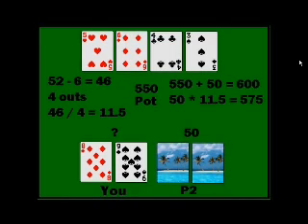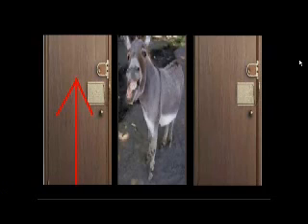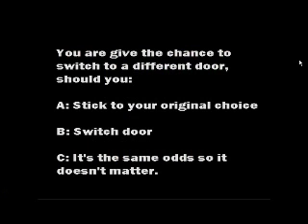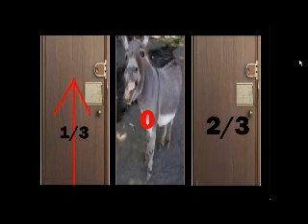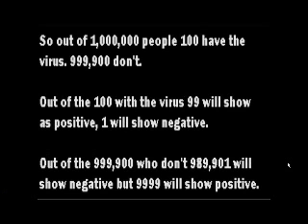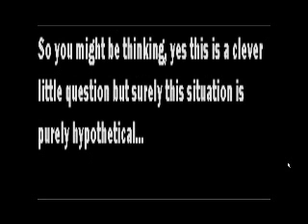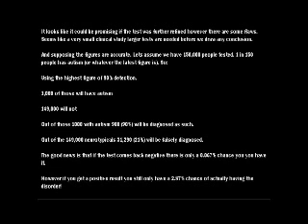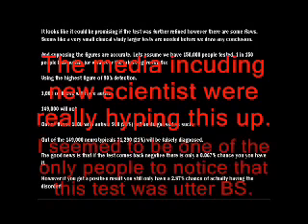Little video about probability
A little video about probability. I start with one of my favorite uses for probability and then I have two famous probability puzzles. Comments down below if you got the puzzles right or wrong.